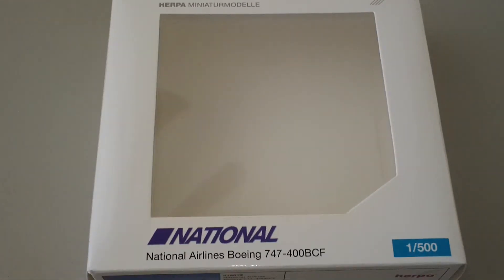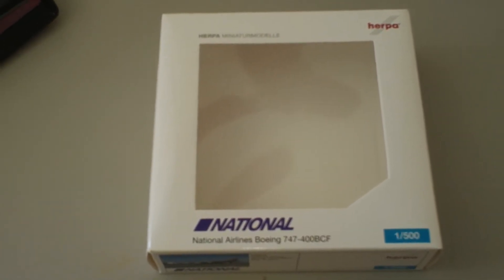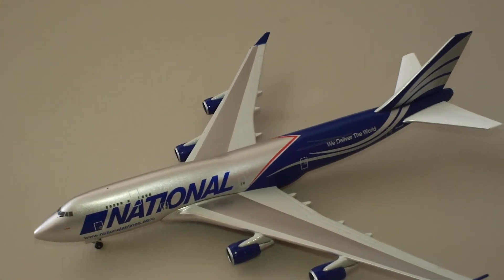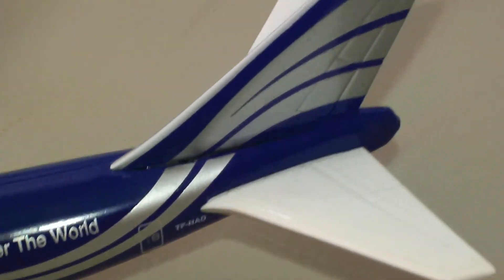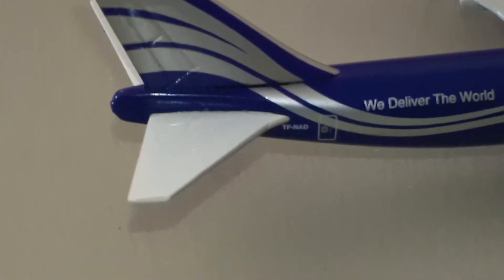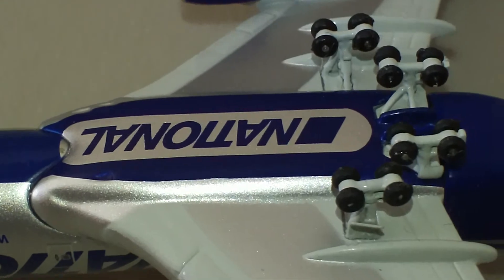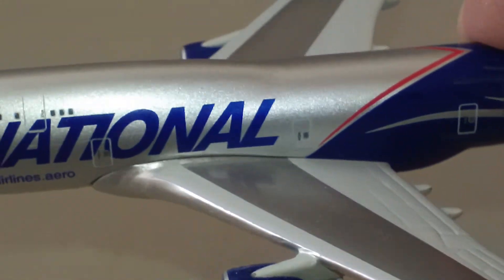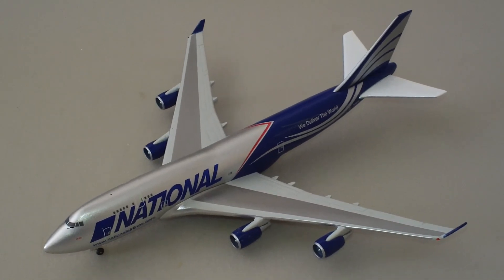Review: Herpa Wings 518819 National Airlines Boeing 747-400F Reg. TF-NAD 1/500 Scale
Episode 101

 Herpa Wings 518819 National Airlines Boeing 747-400F Reg. TF-NAD 1/500 Scale